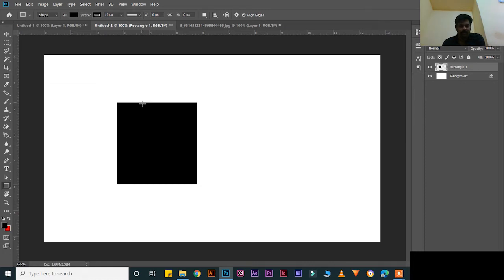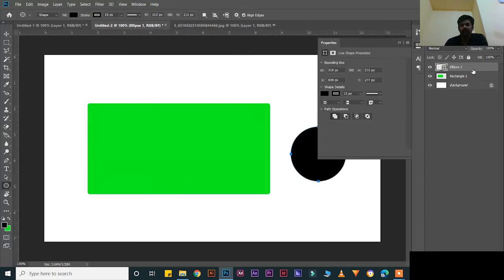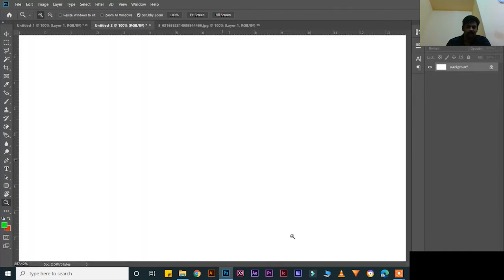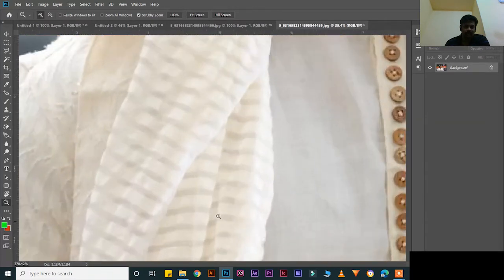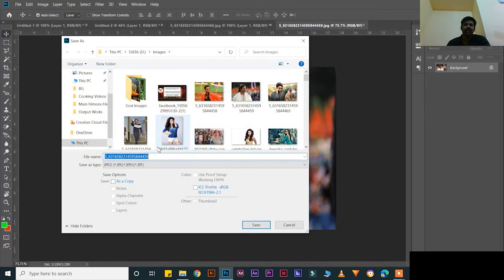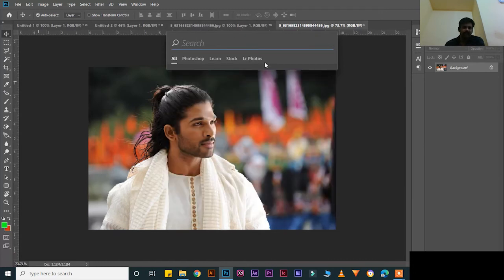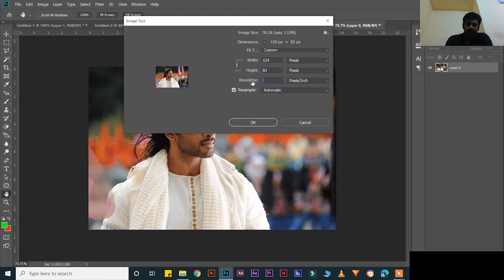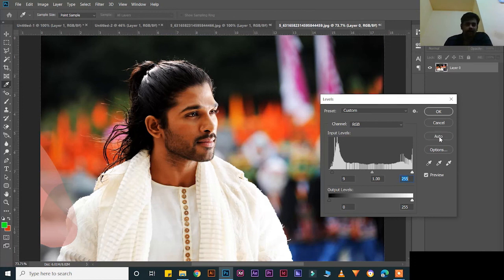How To Use Basic Tools in Photoshop CC 2019Part 003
How To Use Basic Tools in  Photoshop  CC 2019Part 01
In this Photoshop cc basics tutorial i had explained you the basics of tool bar present in Photoshop which is the mostly used tools in the toolbar in Photoshop cc for editing , i had tried to explain it in very easy to understand way in case you have any doubt you are free to ask in comment box below i will try to solve it. i had explained really basics  of tool bar like what you can to with different tools present in the tool bar i had only explained the most used and important tool which are used while editing photos in Photoshop. Photoshop cc tools tutorial.

Photoshop Beginner Course 4 | Selection Tools

About : TechDroid4U is a YouTube Channel, where you will find Tech videos in English New Video is Posted Regularly :)

TechDroid4U | Tech droid 4 U | TechDroid
TechDroid for you | Tech droid for you , Photoshop tutorials channel ; graphic designer channel
Adobe Photoshop CC Basic Training Series

Its a First video:
Adobe Photoshop CC Tools Basic Training in Urdu & Hindi about All Tools how they Works

This is the Series where we can teach you adobe photoshop that how can you create the cool stuff and how to use professionally

Hi Friends
Anybody Wants To Learn Free Graphic Designer Video Editing  Course Tutorials Please Share My YouTube Link

And About Technology Realeted Videos Also I am Doing They Want Learn about Technology Please Share My YouTube Link

Arishfa Khan